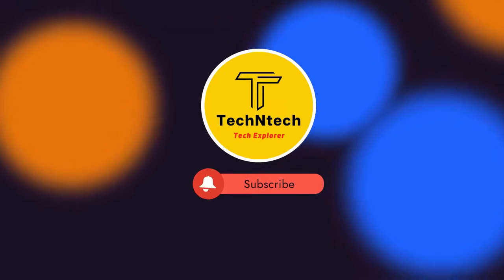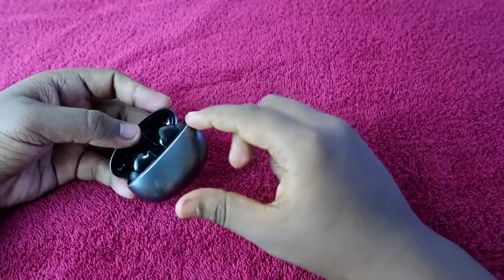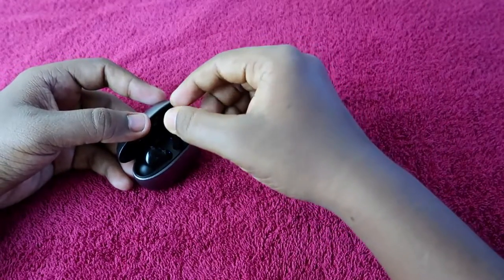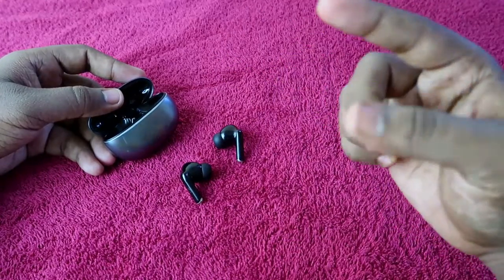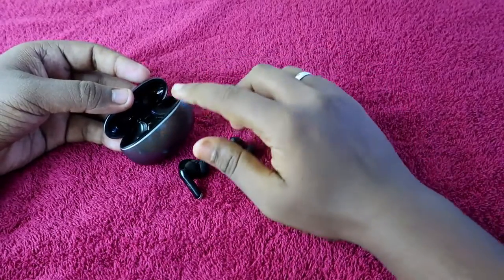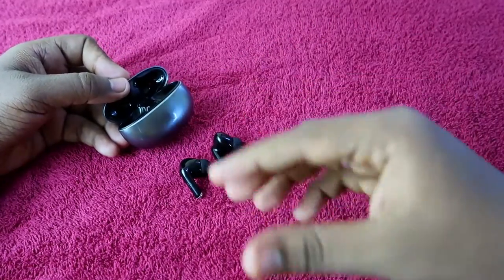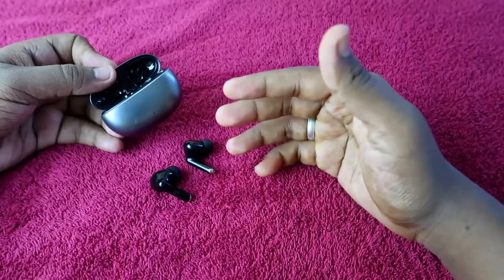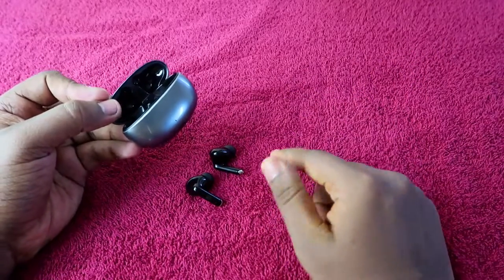PTron Bassbuds Eon Battery Review🔋Budget Earbuds with 20 Hrs Playtime hours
In this video, let's do the PTron Bassbuds Eon Battery Review. It's the Budget Earbuds with 20 Hrs Playtime hours.